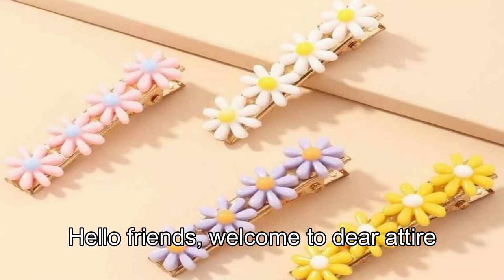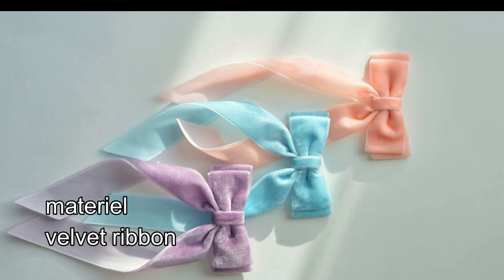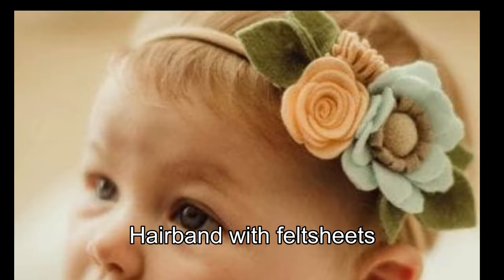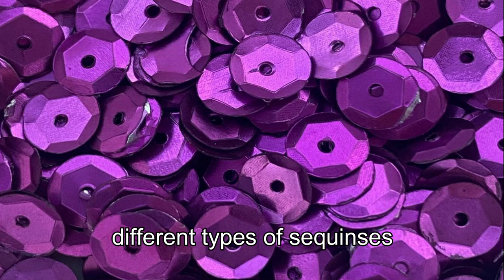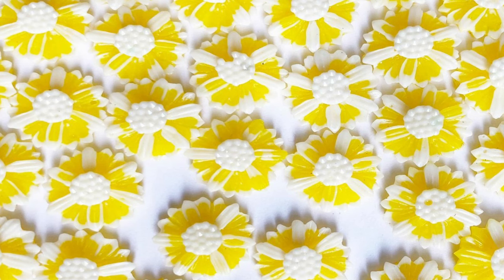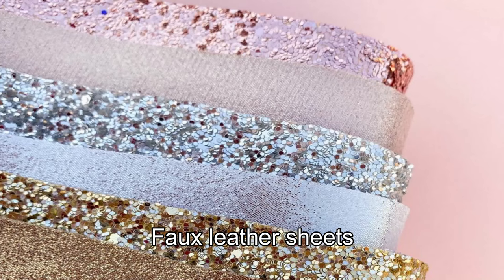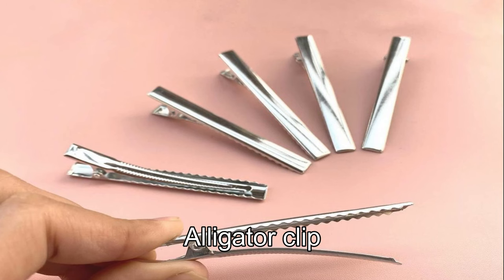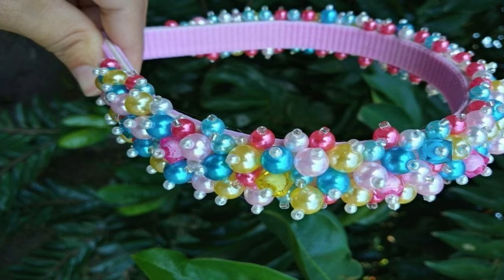Hair accessory ബിസിനസ്‌ തുടങ്ങാം ലക്ഷങ്ങൾ സമ്പാദിക്കാം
hii friends you can buy this supplies from this 👇instagram page 😊😊
id- rs craft supplies